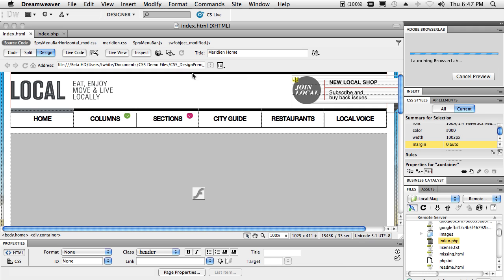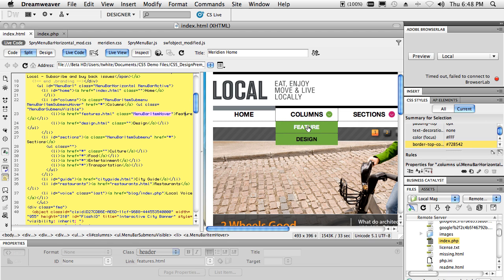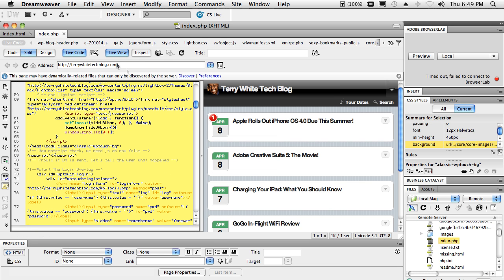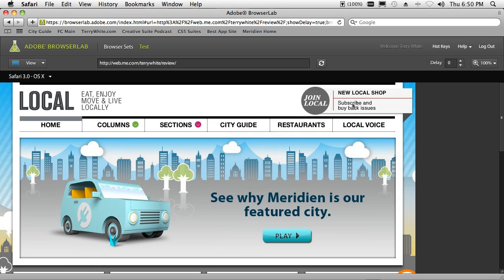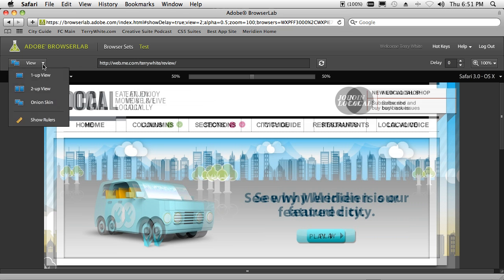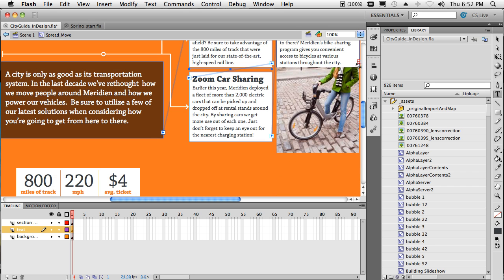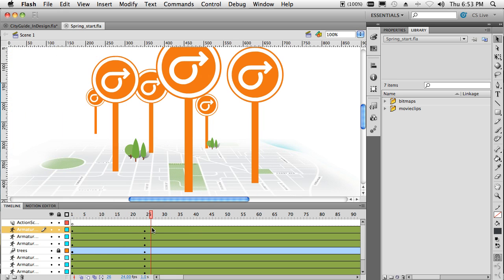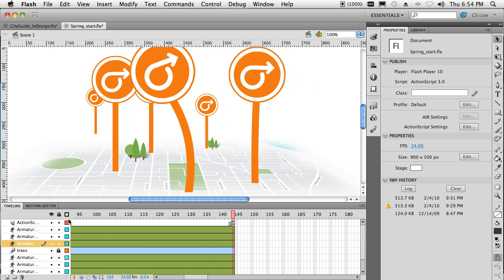Adobe Dreamweaver CS5 & Flash CS5 - My Top 5 Favorite Features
Here are my Top 5 Favorite Features in the New Adobe Creative Suite 5 Dreamweaver and Flash. Of course there are MORE features, but these are a few of my favorites! and also my podcast at creativesuitepodcast.com